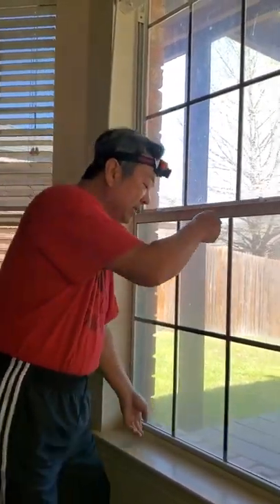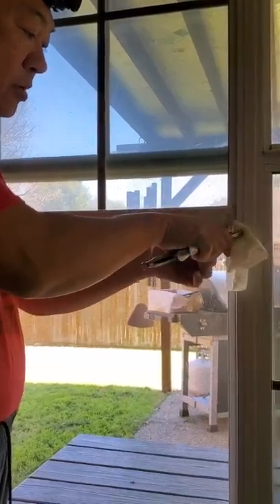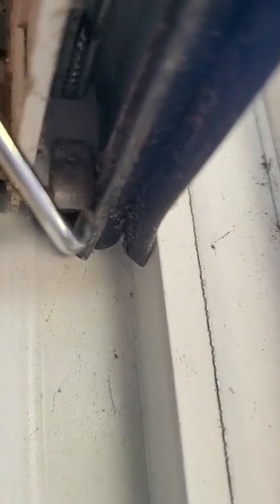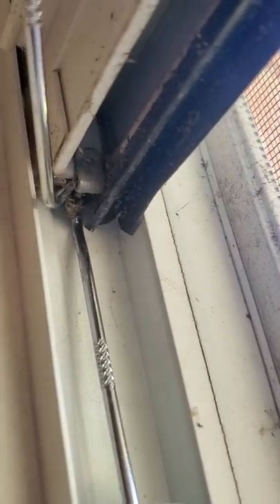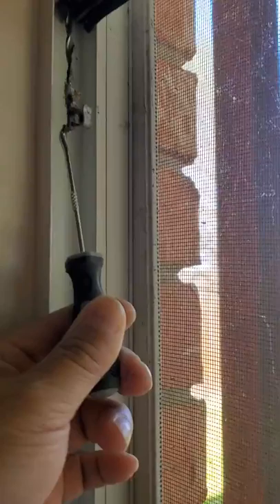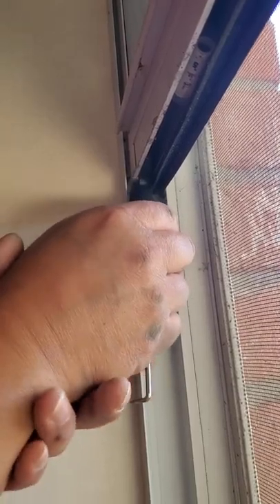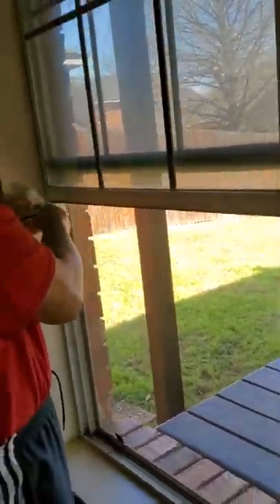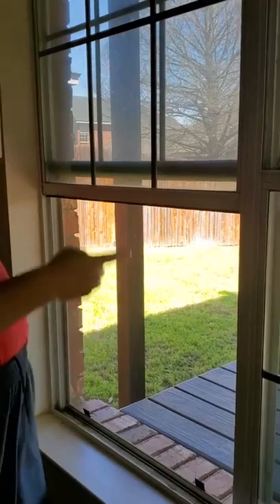Clip on Spiral Window balance repair.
Clip on Spiral window balance adjustment.  Window wouldn't stay in place.